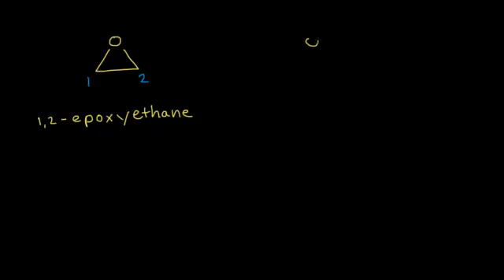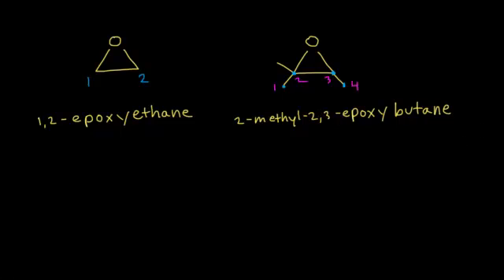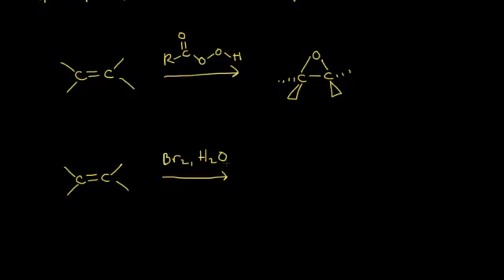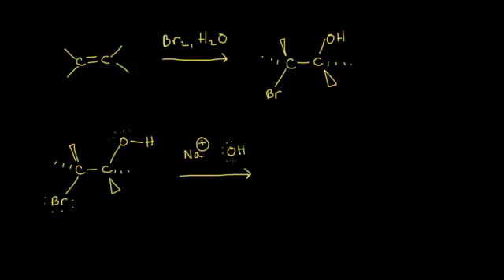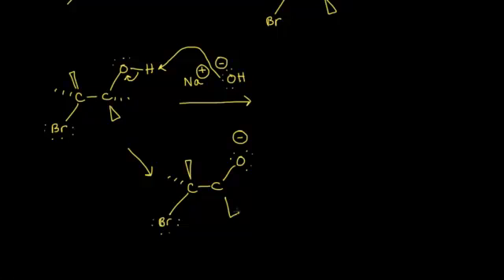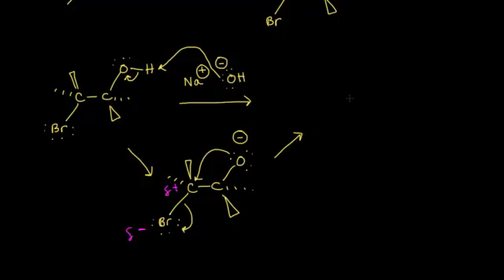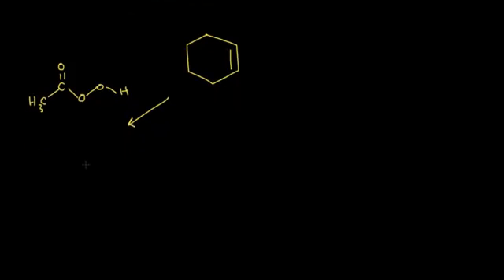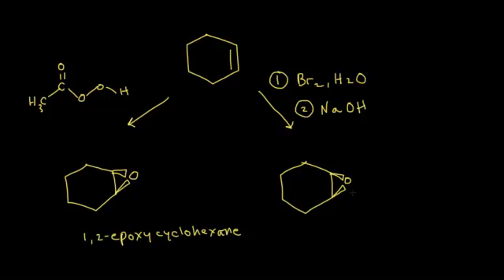Nomenclature and preparation of epoxides | Organic chemistry | Khan Academy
Naming of epoxides (cyclic ethers with three atoms in the ring). Preparation of epoxides from alkenes. Created by Jay.